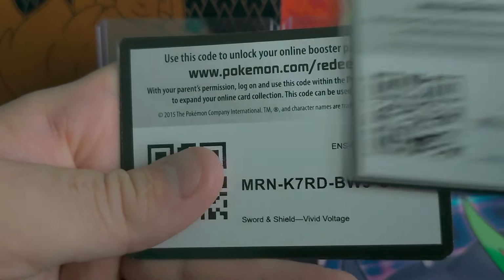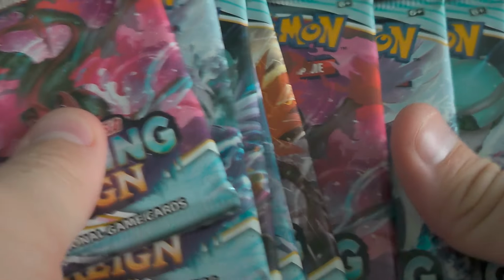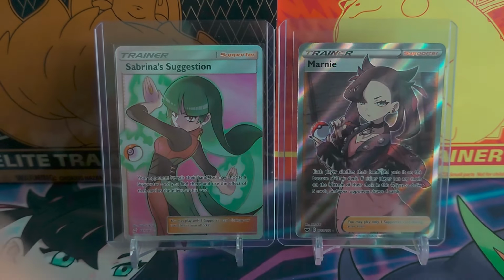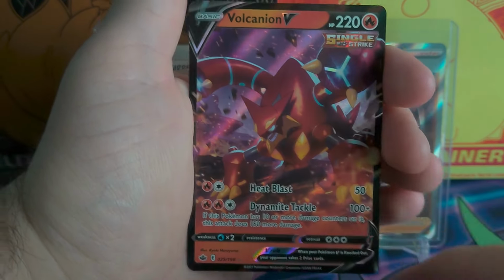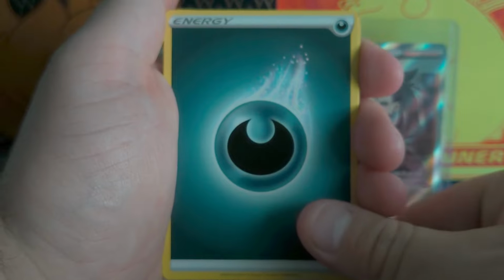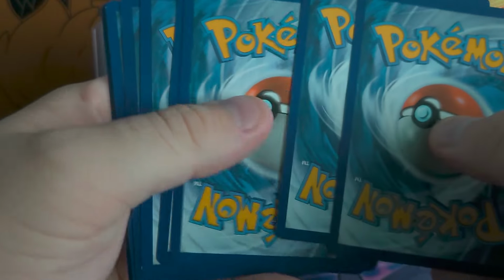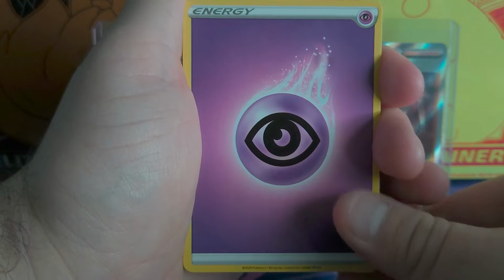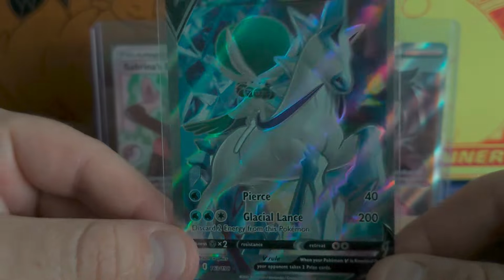***❄️Chilling Reign Shadow Rider Calyrex ETB Opening Looking For Melony & Klara🔥***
I decided to open up a Chilling Reign Shadow Rider Calyrex ETB to see if I can still find my two chase cards Melony and Klara from Chilling Reign!

00:00 - Intro
01:07 - Shadow Rider ETB
05:10 - 1st Pack Pull
06:10 - 2nd Pack Pull
07:26 - 3rd Pack Pull
11:21 - Final Pack Pull
12:55 - Bonus Content!
13:15 - Shadow Rider Pack
14:51 - Zapdos Pack
16:01 - Outro

Please don't forget to subscribe to the channel, leave a comment down below and leave a like on the video, if you want to see more Pokémon cards being opened hit the notification bell for more videos